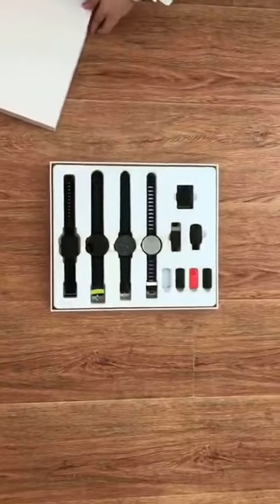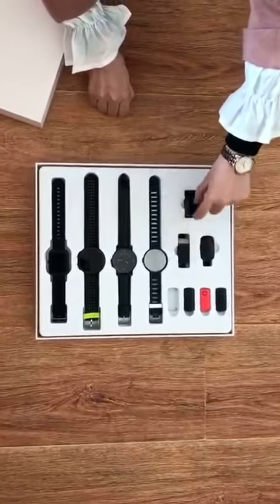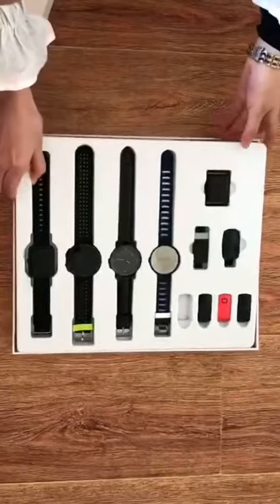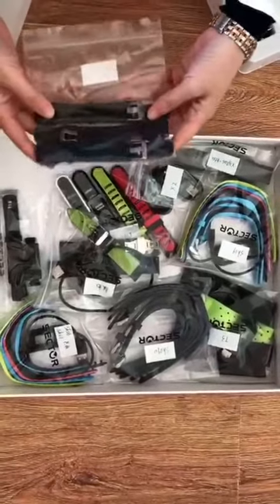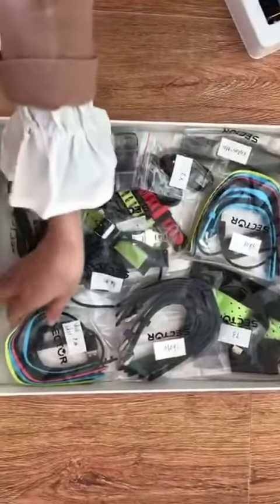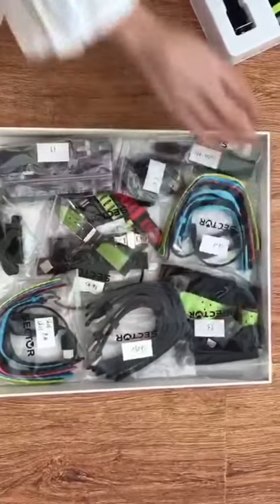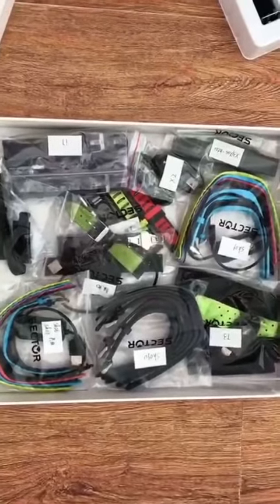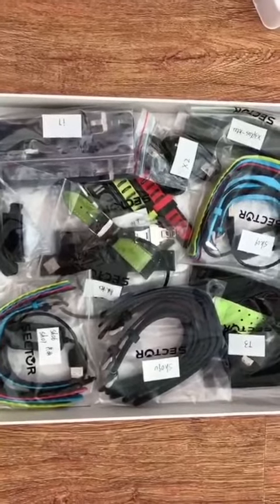iSmarch Professional Smartwatch Sample Display box for VIP customers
iSmarch is a leading smartwatch manufacturer and we more focus on high accuracy raw data for healthcare monitoring.

As most of our customers who focus on professional smart wearable devices will have a different projects for different application scenarios, so in order to make easier communication and let our customers fully understand what we have. So we specially designed this sample showcase only for our VIP customers.

Let’s take a look, how it looks like?

1.A white and hard carton - looks clean and simple, everyone will like it.

2.What’s inside the first layer?

- 4pcs smartwatch suitable for different application scenarios
- 5pcs smart band suitable for different application scenarios
- 1pc armband for professional sports training

3.Smartwatch

4.Smart band & Armband

5.What inside second-layer?
- Charing cable;
- Different watch strap material like leather, silicone, steel ect...
- Different watch strap color;
- Wireless charger;

6. Sample display box
- Size: 35x30x5cm

7.What kind of customers need this?
- If you want to look professional when you do sample display to your customers;
- If you have different application scenarios or different project;
- If you want to develop more customers with different smartwatch;

I think this sample display box could help you looks more professional.

This is the private design tooling based on our product's shape.

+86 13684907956